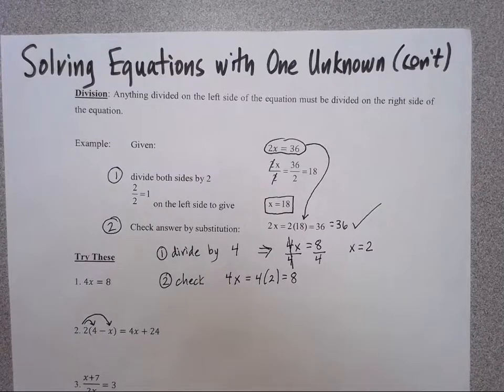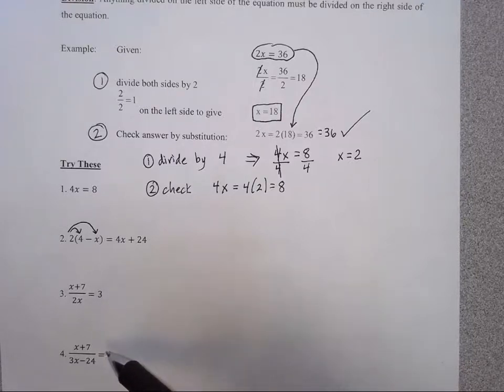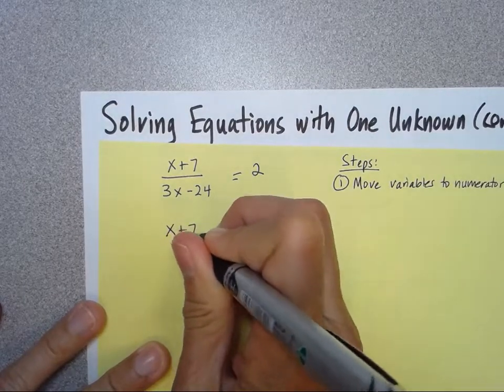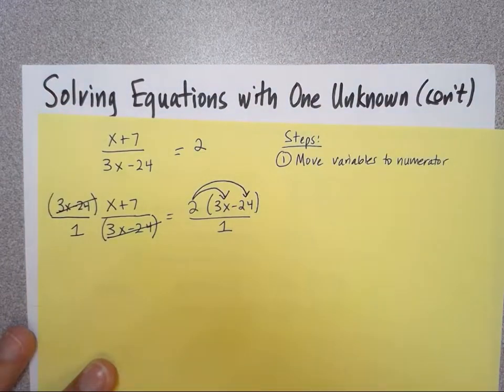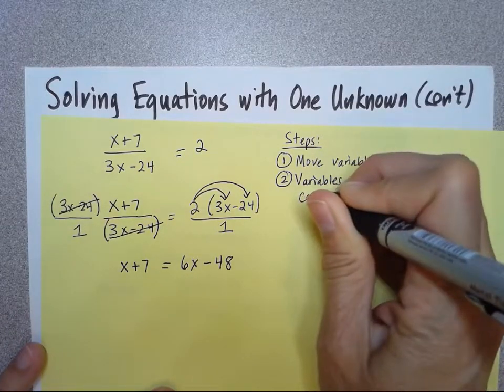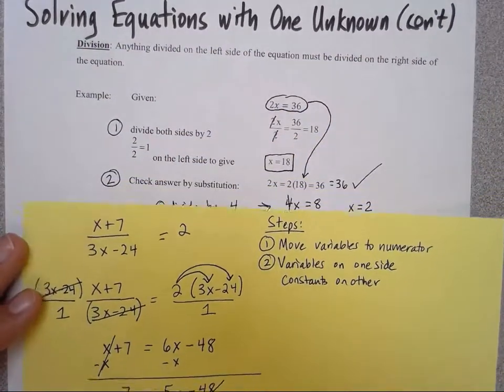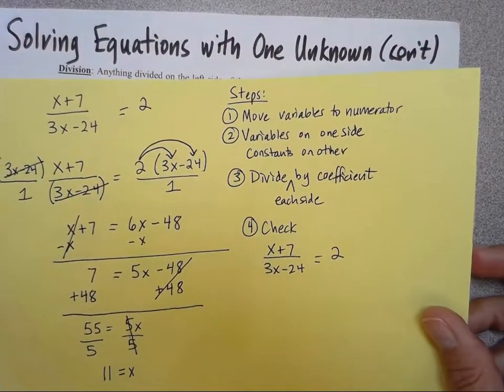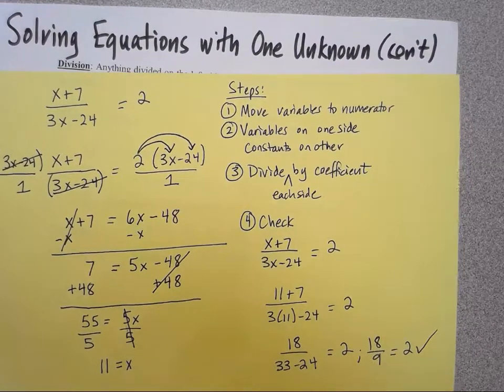Solving Equations with One Unknown Sample Lesson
FEP Mathematics week 5 lesson on using division to solve equations with one unknown.